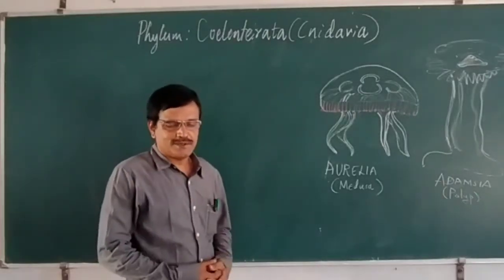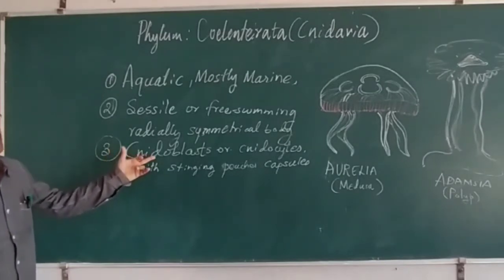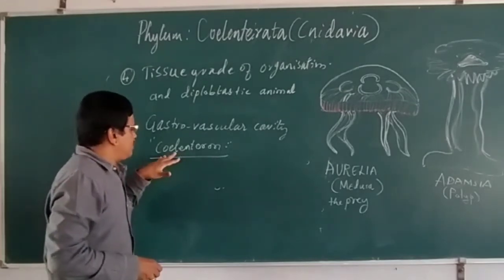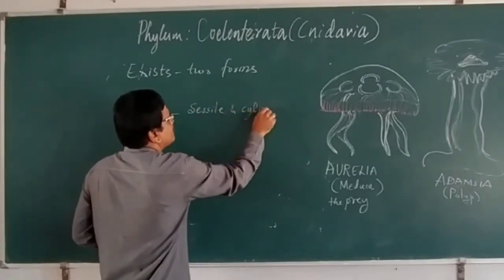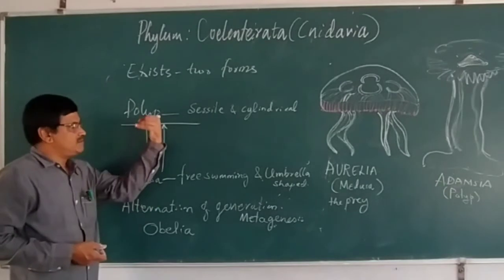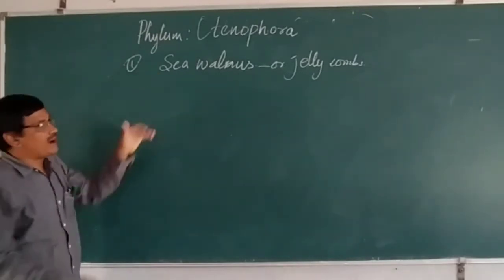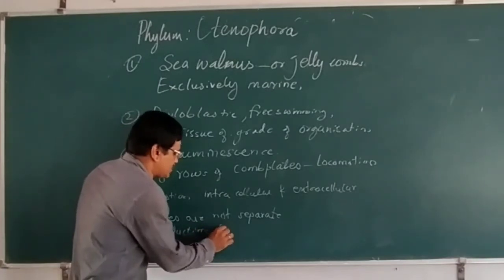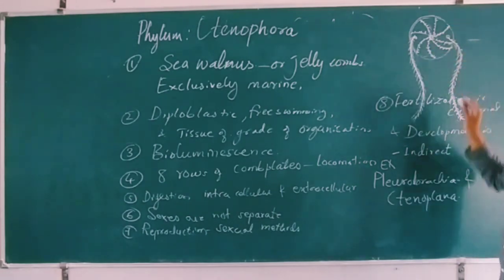Animal Kingdom || Part-3 || 1st PUC Biology || Chapter-4 || By Prof. M.H. Bhat